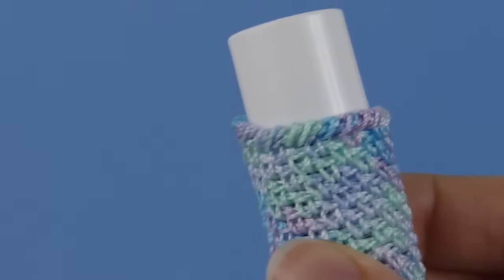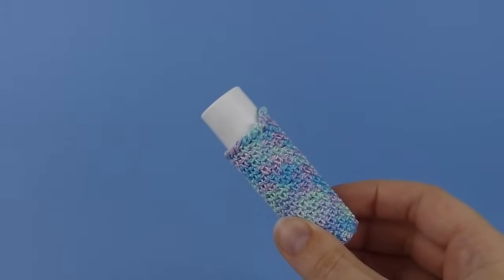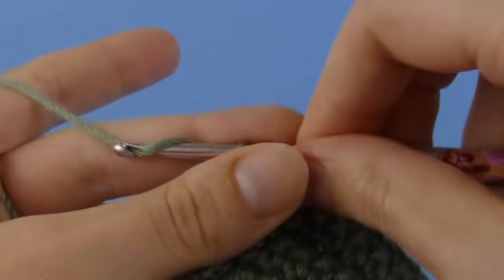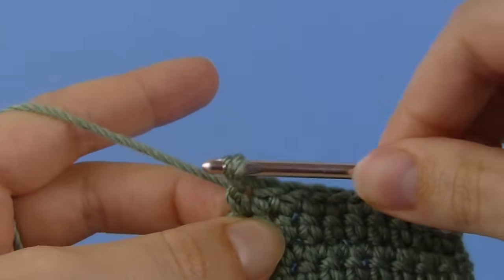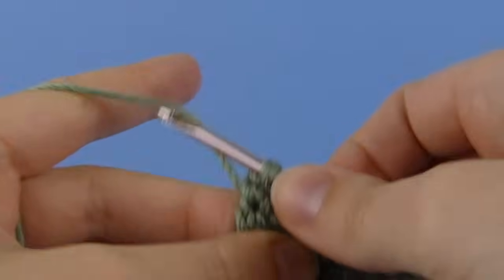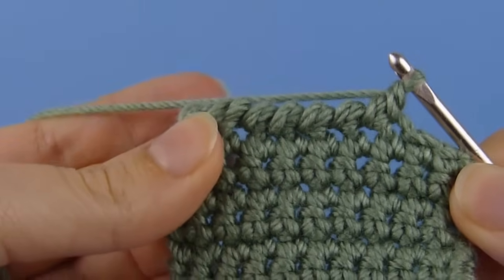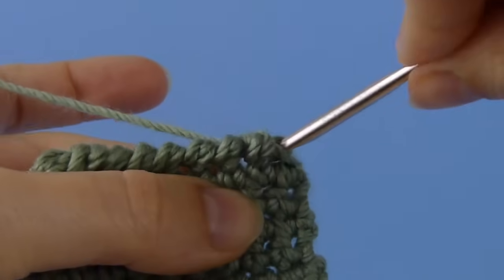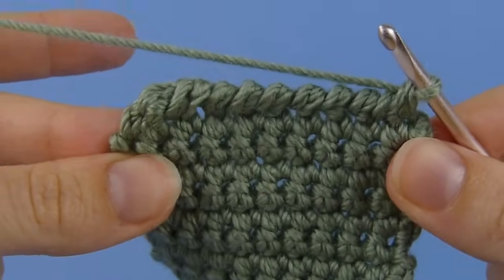Reverse Single Crochet (right-handed version)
How to crochet the reverse single crochet stitch (aka crab stitch), by June Gilbank

MORE INFO? For the blog post that accompanies this video,